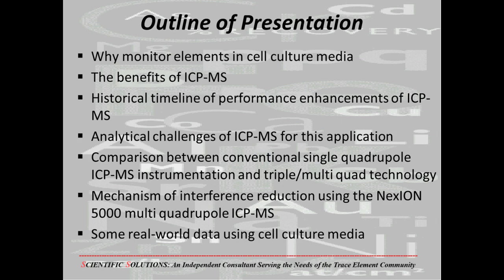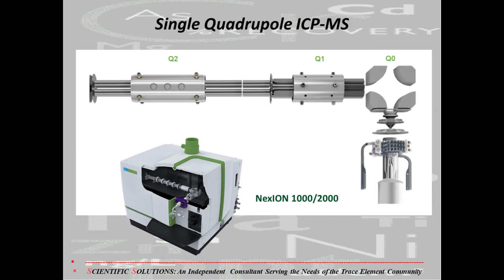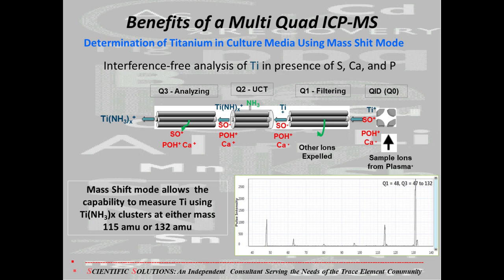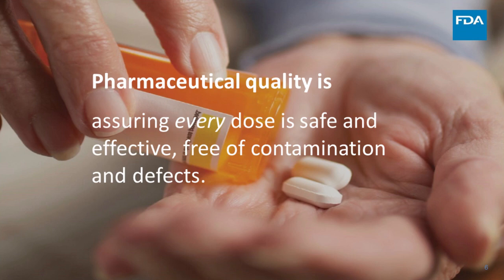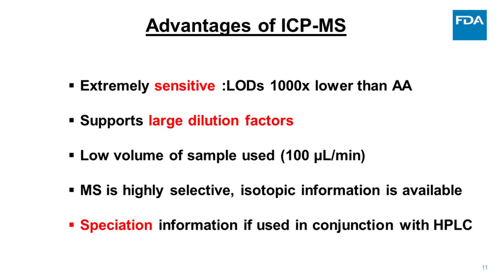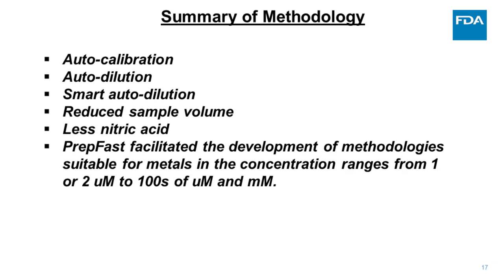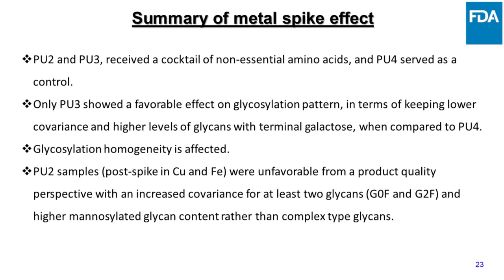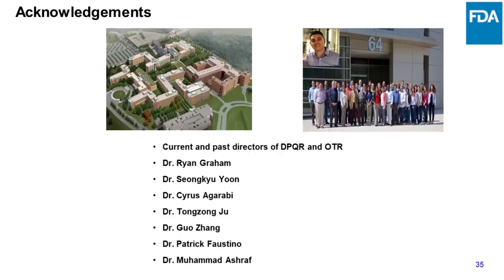Practical Approaches to Metals Analysis of Cell Culture Media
"Practical Approaches to Metals Analysis of Cell Culture Media & Impact on Therapeutic Protein Production Using ICP-MS." Presented by Robert Thomas, CSci, CChem, FRSC, Principal Consultant, Scientific Solutions.